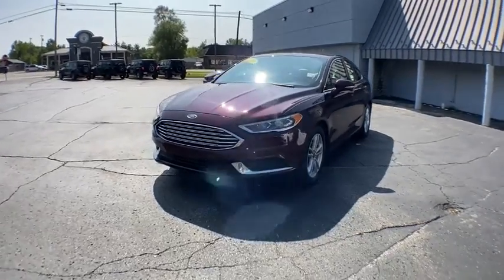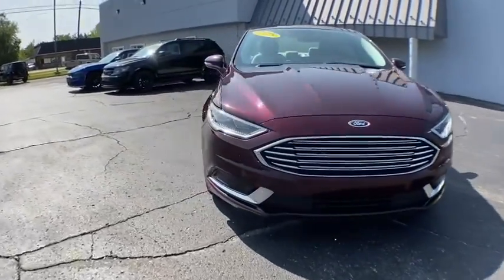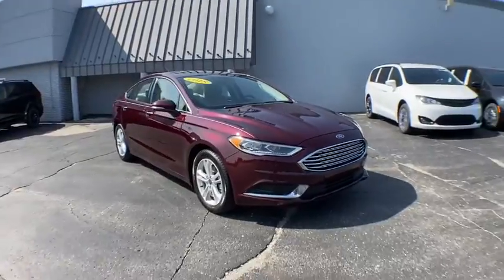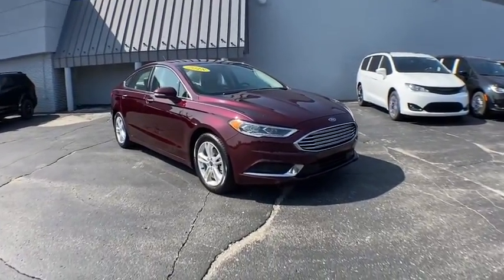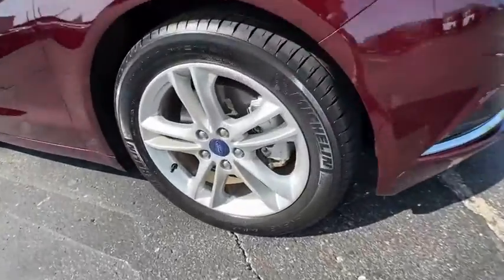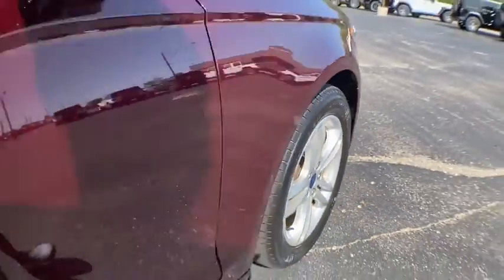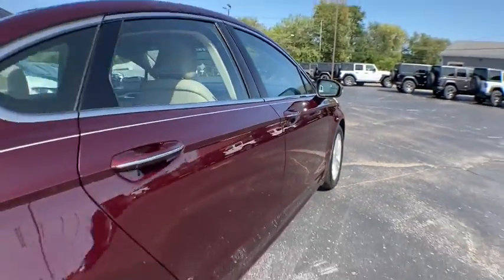2018 Ford Fusion Brighton, Novi, Howell, Wixom, Pickney, MI 205816A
Ruby Red Metallic Tinted Clearcoat Used 2018 Ford Fusion available in Brighton, Michigan at Brighton Chrysler. Servicing the Novi, Howell, Wixom, Pickney, MI area.

Brighton Chrysler
9827 E Grand River Ave

Located At Champion Chrysler Jeep Dodge RAM In Brighton, MI And Available At All 7 Champion Auto Group Locations! To Keep You Safe, We Deliver! FROM OUR SALES FLOOR TO YOUR DOOR! IT S THAT EASY. Recent Arrival!